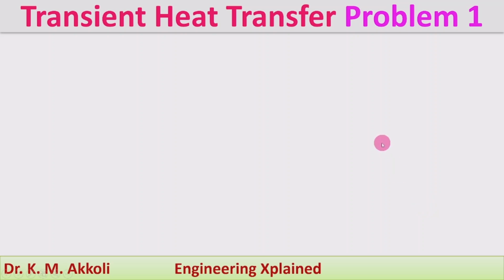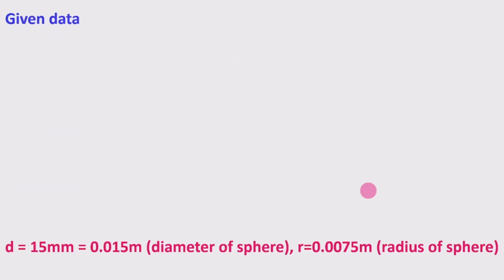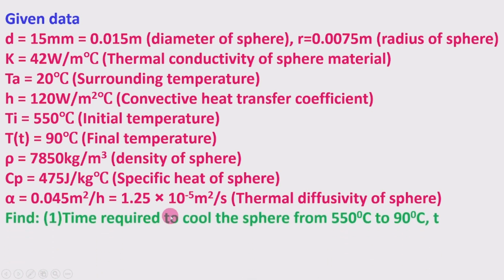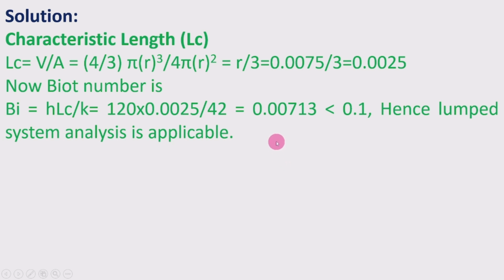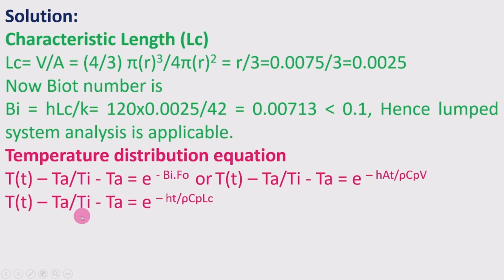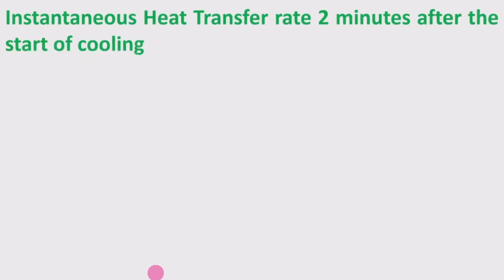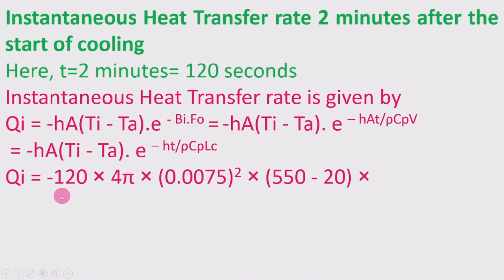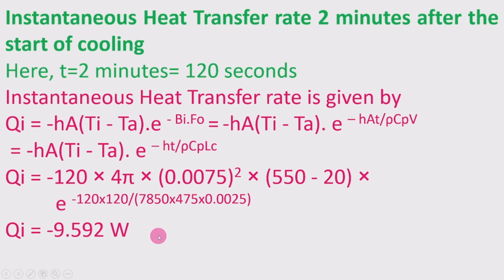Transient Heat Transfer Problem 1